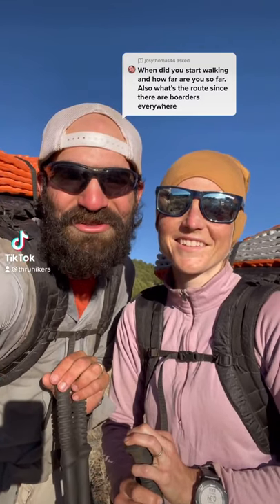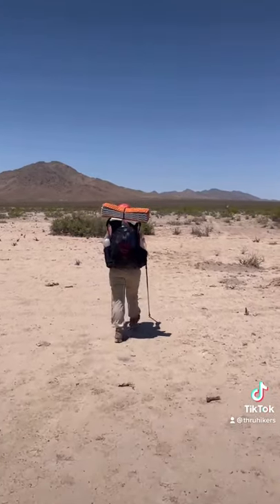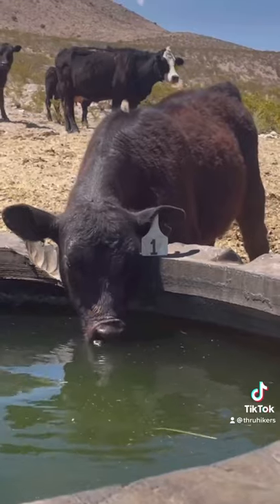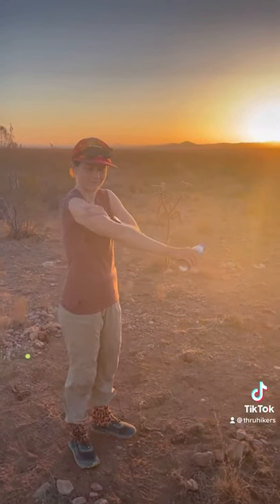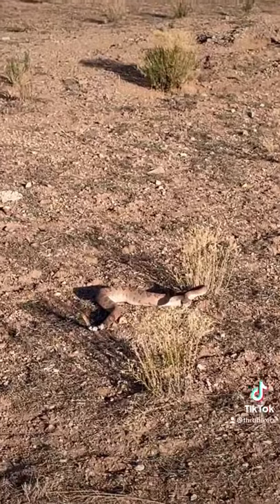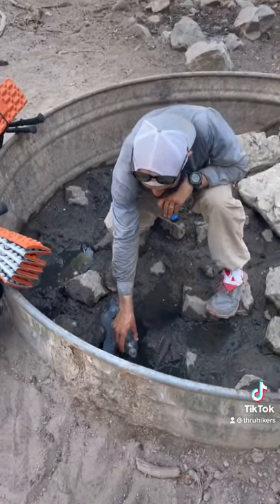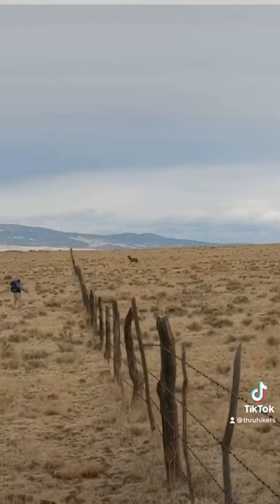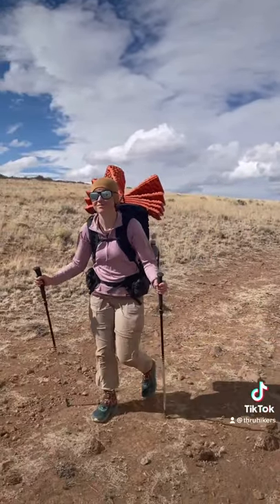CDT Vlog: 10% Update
We’ve completed 10% of the Continental Divide Trail! In our first 300 miles, we left the Mexican border in New Mexico and hiked in the Chihuahuan Desert, shared water with cattle, dealt with blisters, and saw a rattlesnake!